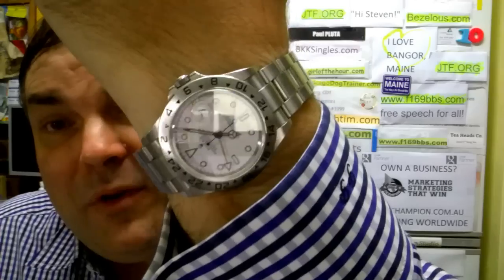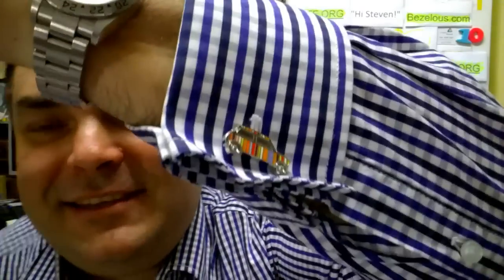WENGER QUARTZ CHRONOGRAPH $250 - SHITTER WATCH IS STILL A SHITTER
ADVERTISING:-
10 Placements over a month - US$50-

Kind regards

ARCHIE

ArchieLuxury
AUSTRALIA